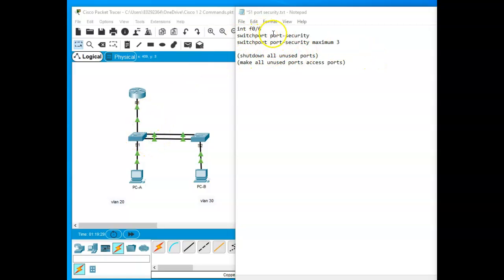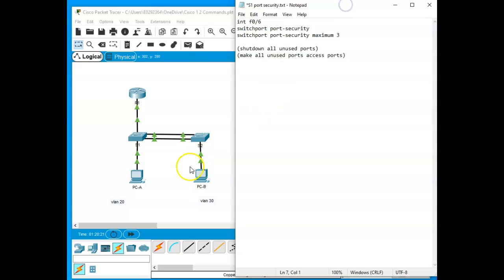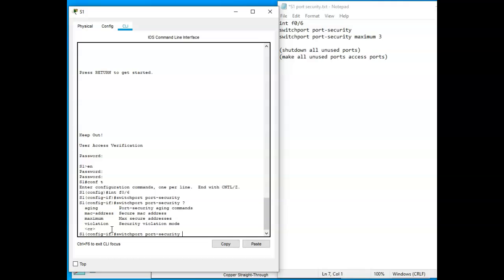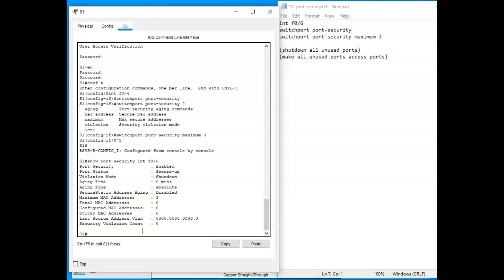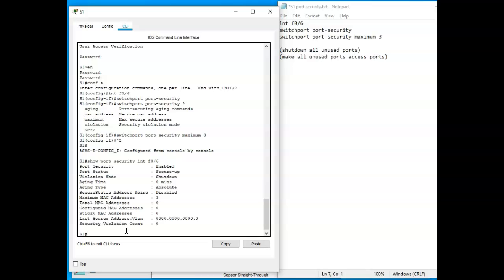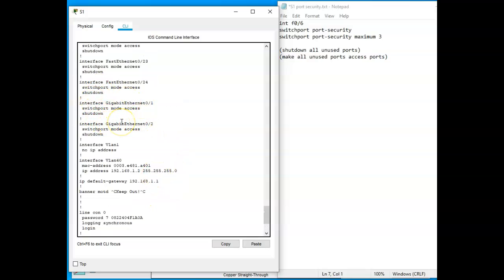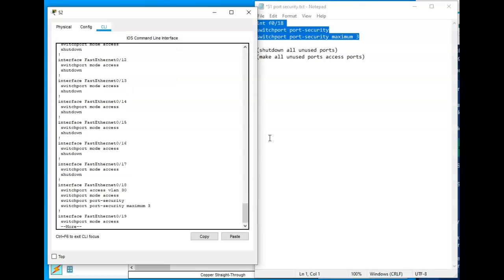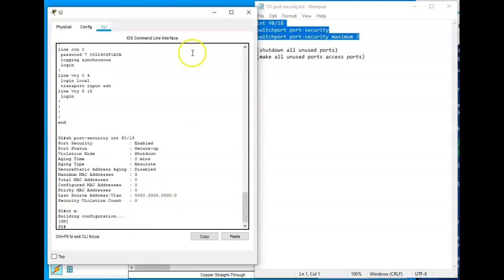Cisco Port-Security Commands